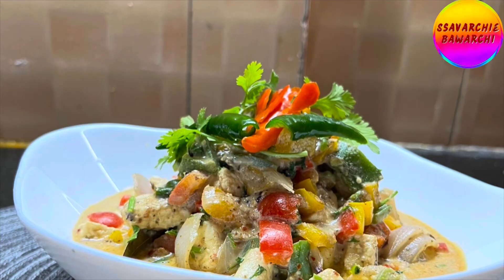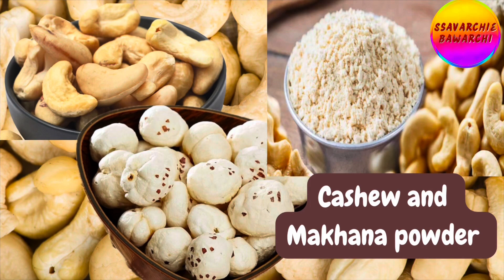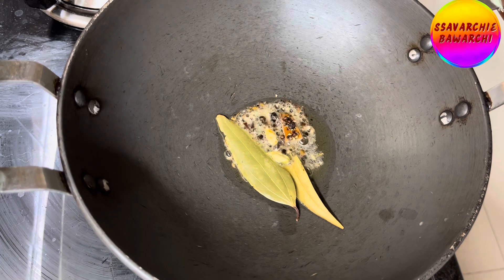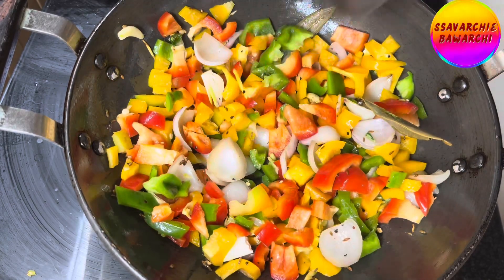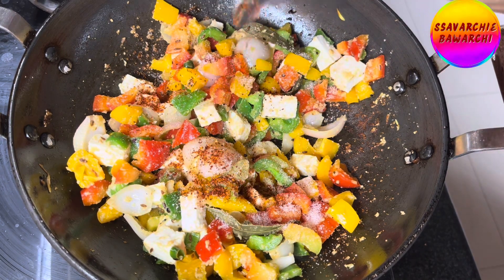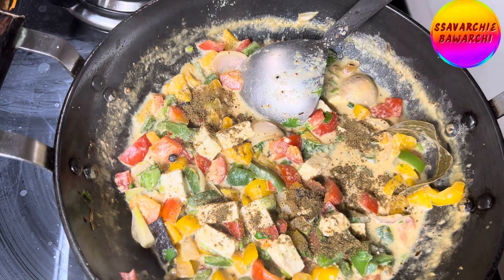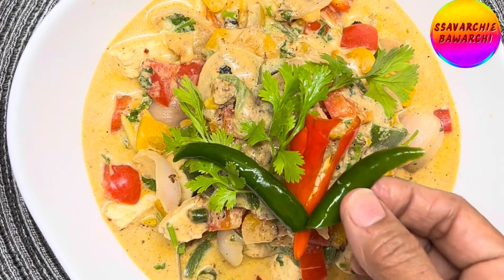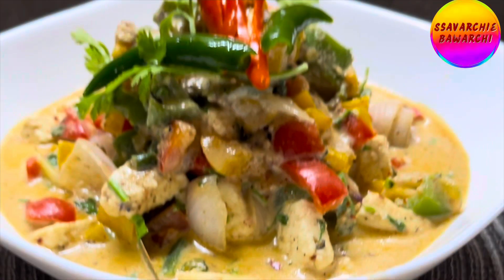Paneer Capsicum In White Gravy 🫑| No Maida No Corn Starch | Healthy Paneer Capsicum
Paneer Capsicum In White Gravy 🫑| No Maida No Corn Starch | Healthy Paneer Capsicum | Paneer Bell Pepper with White Gravy | Paneer Shimla Mirch Safed Gravy Me | Paneer Capsicum Magic with a Milky Twist! 🌼

Paneer Capsicum In White Gravy, No Maida No Corn Starch, Healthy Paneer Capsicum, Safed gravy me Banayen lajawab paneer Shimla Mirch,
Light

Hello, foodies! Today, we're bringing you a luscious and creamy dish – Paneer Capsicum in a rich white gravy made from cashew and Makhana. The twist? We're using milk instead of water for an extra layer of creaminess. Let's dive into the recipe!"

[Ingredients]

•  200g paneer
•  1 red bell pepper
•  1 yellow bell pepper
•  1 green bell pepper
•  1/2 cup cashew and Makhana powder
•  1 cup milk
•  2 small bay leaves
•  2 green cardamom pods
•  1-inch cinnamon stick
•  2 cloves
•  1/2 tsp crushed black pepper
•  1/4 tsp cumin seeds
•  1/4 tsp red chilli powder
•  Salt to taste
•  Chopped coriander leaves for garnish

Instructions :

Prepare the Cashew and Makhana Base:

1.  Dry roast cashew and Makhana in a pan on low flame ,sauté until moisture removes. Let them cool and then grind to make its fine powder .
Set aside this delightful base.

2.  In the same pan, add cumin seeds, bay leaves, cardamom, cinnamon, cloves and black pepper.
Let them release their flavors.
3.  Add the Vibrant Bell Peppers. Toss in the diced red, yellow, and green bell peppers.
Sauté until they're slightly tender but still retain their crunch.

4.  Gently add cubed paneer to the mix.
Cook until it picks up the flavors of the spices.
5.  Pour in the cashew and Makhana powder mixture. Gradually add milk, stirring continuously for that luxurious creamy texture.
6.  Sprinkle in crushed black pepper, red chilli powder, and salt to taste.
7.  Stir well and let the ingredients harmonize.
Simmer to Infuse Flavors:
8.  Let the dish simmer on low heat, allowing the paneer and veggies to soak up the richness of the gravy.
9.  Finish off with a generous sprinkle of freshly chopped coriander leaves.🌿

Plate it up, and there you have it – our creamy Paneer Capsicum 🫑 🌶️in Cashew and Makhana White Gravy, prepared with love and a touch of innovation.

Thank you for joining us on this flavorful journey. Until next time, happy cooking!"